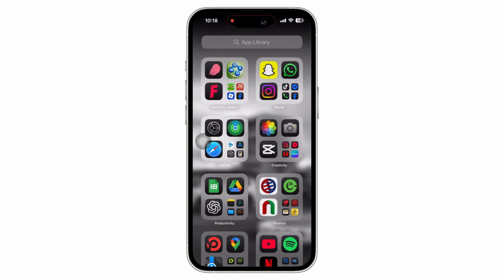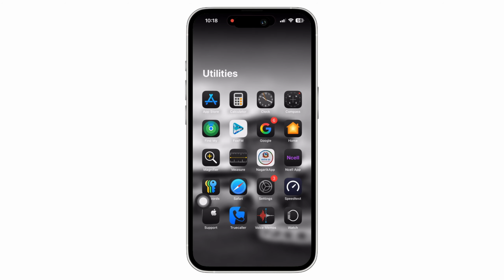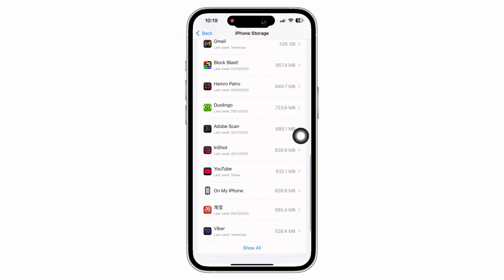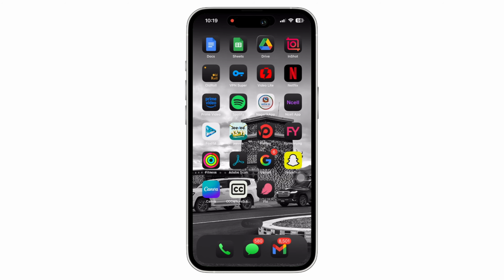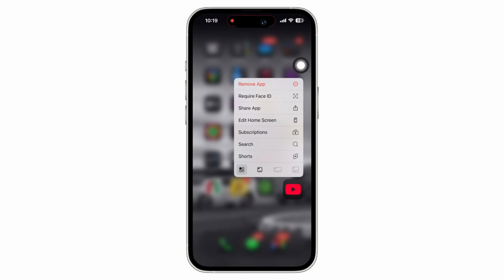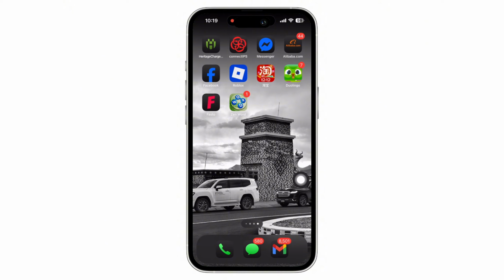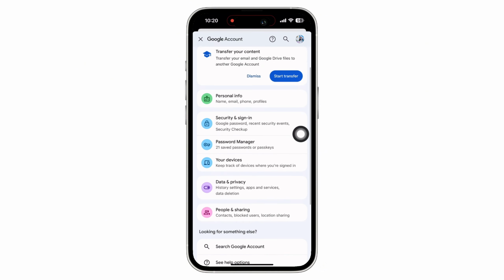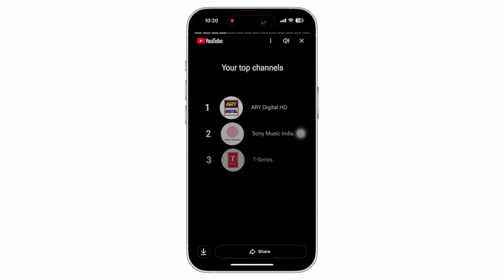How To FIX YouTube Recap 2025 Not Showing Up!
Is your YouTube Recap 2025 not showing up? 📊📱 Don’t worry—this quick and easy guide will help you fix YouTube Recap missing, not loading, or not appearing on your account. Follow these simple steps to get your personalized YouTube Recap working again!

What You’ll Learn in This Video:
✅ Why YouTube Recap 2025 is not showing on your account
✅ How to check your watch history activity
✅ Fixes for mobile & desktop devices
✅ How to update YouTube for Recap features
✅ How to refresh account data and clear cache
✅ Additional tips if your Recap still doesn’t appear

Whether you’re excited to see your top watched videos, favorite creators, or yearly stats, this tutorial will help you restore your YouTube Recap instantly.

📌 Chapters:
⏱ 0:00 - Introduction
⏱ 0:10 - How To Fix YouTube Recap 2025 Not Showing